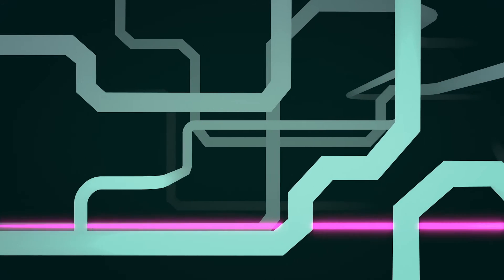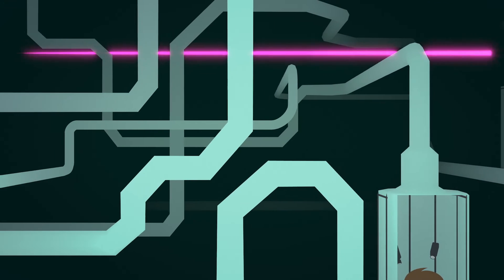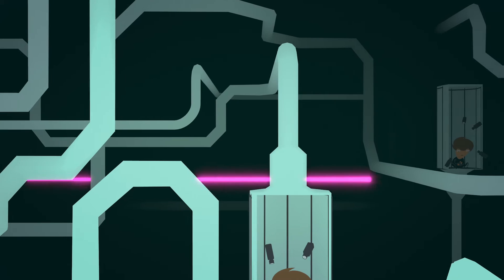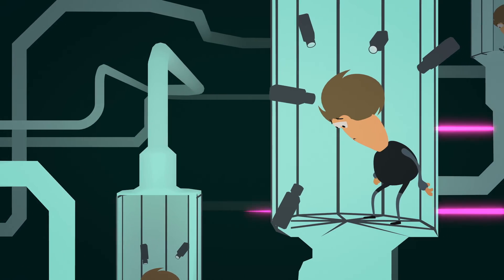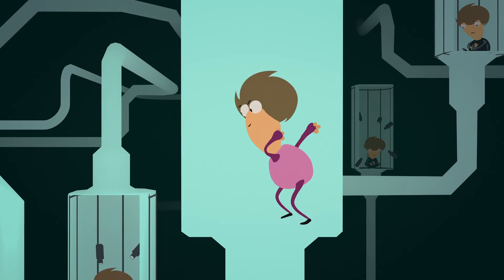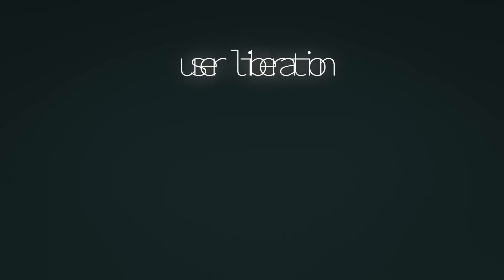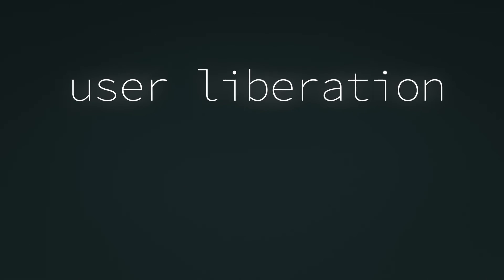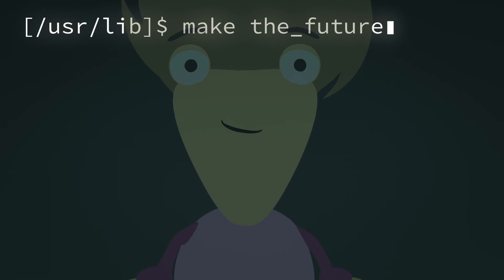自由ソフトウエア GNU/Linux リナックス TPP ウインドウズ マイクロソフト アップル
TPP 反対していて、マイクロソフトさんのWINDOWS10への「無償アップグレード」（この「無償」の1-2年後どうなってるんでしょうか？）に一喜一憂しているって、どうなんでしょう？

リチャードストールマン　さん設立された、free software fundation
自由ソフトウエア財団

訳文

ソフトウェアは私たちの周りに存在し

時には私たちの内側に生きています

しかし私達が利用するそのツールが 他の誰かに従っているとしたらどうなるでしょう？

あなたが管理をするツールは あなたへの利益を提供します

でも他の誰の人が管理する場合は 彼らに利益を提供します

ツールがどのように動作するか確認し 調べることができれば―

ツールについて学んだり カスタムしたり よりよく動作するように変更ができます

ツールやその変更を共有できれば

他の人を助けたり お返しに他の人があなたを助けます

実際にこのように初期のコンピューティングは 開発されました

誰もがプログラムのコードを見ることができ

人々は自分の仕事を自由に共有し 成長を促進させました

すべてのユーザーは潜在的な作者だったのです

しかし企業がソースコードにカギをかけ始めて

参加したりコードが何をしていたかを 知ることすらできなくなりました

これに対し ハッカーたちは ユーザーの自主性を尊重する―

コンピュータシステムを開発する GNUプロジェクトを組織しました

彼らはコピーレフトを採用し

ユーザー権利を保持する法的仕組みである GNU General Public Licenseを組み込みました

10年という短い期間で 自由ソフトウェア運動は GNU/Linuxシステムを生み出しました

誰も所有できない しかし 誰でも 利用することができるコンピューティングです

今日 飛行機が大気中を飛び続け

銘柄が取引され

グローバルインターネットが稼働し続けます

私たちはみな目に見えない方法で 自由ソフトウェアに遭遇します

しかしソフトウェアの自由は 人々のために設計されたのです それはー

テクノロジーがどのような形で何を生み出すか？

デジタルパワーを使いどのような社会を 作り出すか？という問いかけです

ユーザーの自由

私たちはまだやるべき仕事があります

フリーソフトウェア財団

30年

ユーザーの自由を推進

私たちに参加してください

貢献してください

詳細を学んでください

ライセンスCC BY-SA 4.0 2014